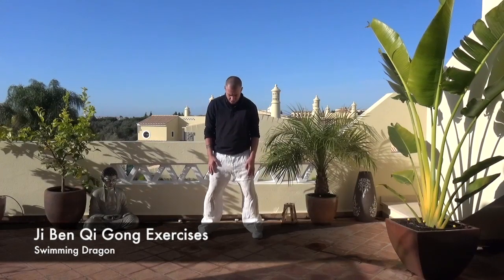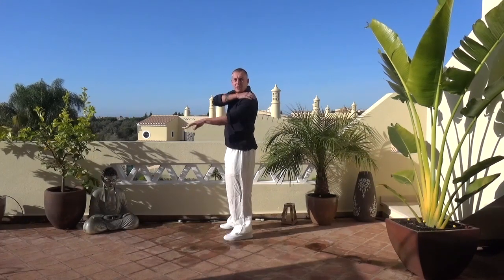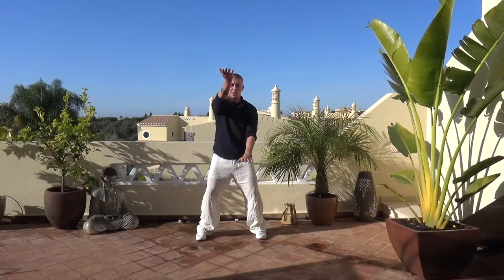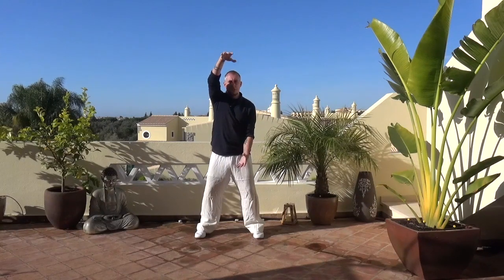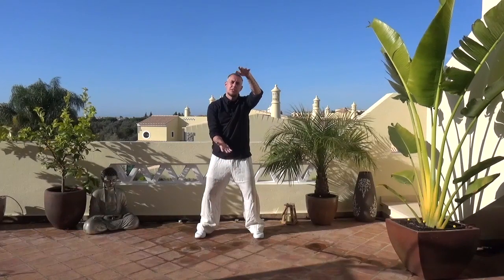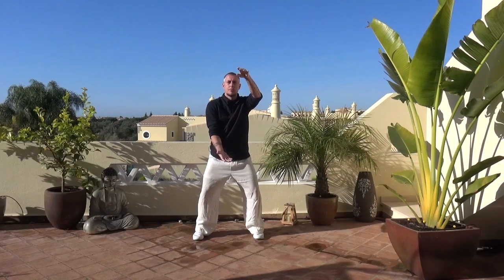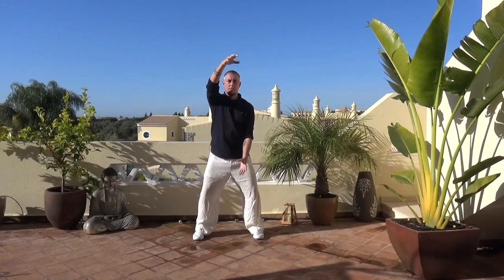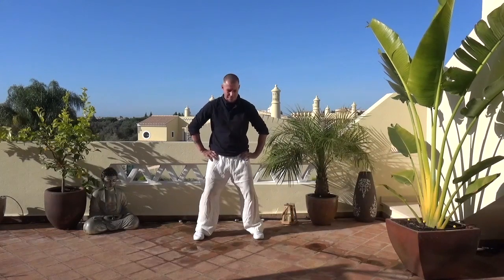Ji Ben Qi Gong (基本氣功) - Swimming Dragon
Ji Ben Qi Gong (基本氣功) number five is the 'Swimming Dragon' exercise. Here is the exercise being demonstrated back in the summer of 2017 in Portugal. In this video, Damo Mitchell explains the basic body mechanics of one of the simplest Qi Gong exercises. This is the 'body method' level of training for this exercise. The levels of energetic and spiritual development come later and are built upon this foundation of learning how to use the body effectively.